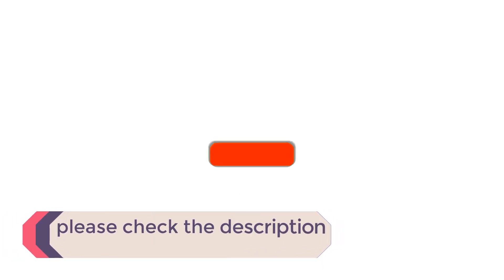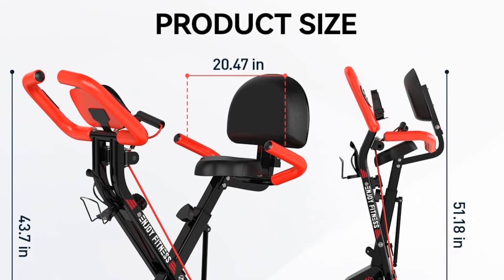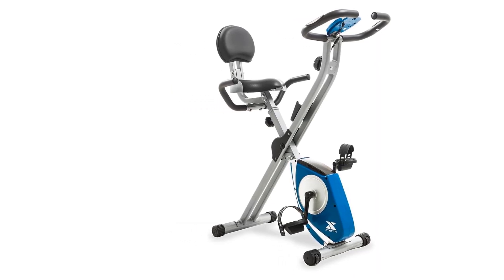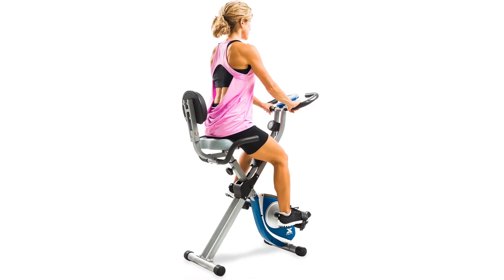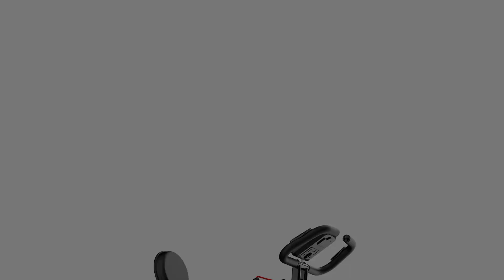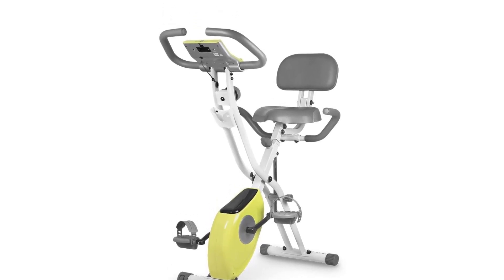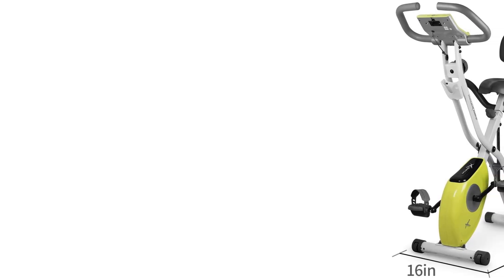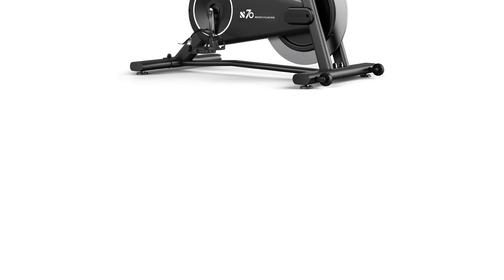Best Exercise Bikes 2024 | Top 5 Exercise Bikes Reviews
pooboo Folding Exercise Bike

XTERRA Fitness Folding Exercise Bike

HAPBEAR Folding Exercise Bike

leikefitness LEIKE X Bike

PASYOU Exercise Bike

Hey guys in this video we are going to be checking out the Best Exercise Bikes. You Can Buy Right Now. We made This List Based On Our Personal Opinion and hours of research & we have listed them based on the type of features and Price. We have Included options for every type of user so whether you are looking for the best budget.

      owners.